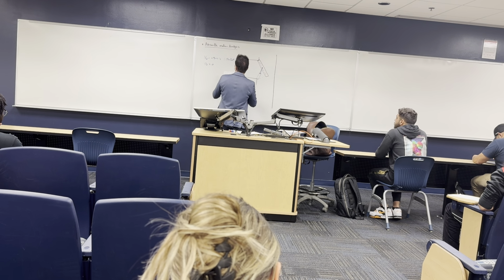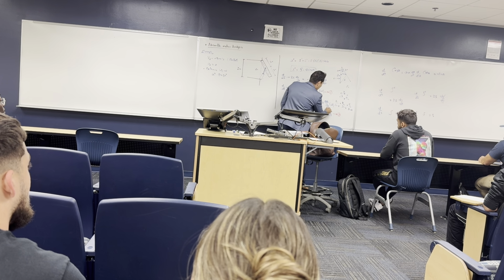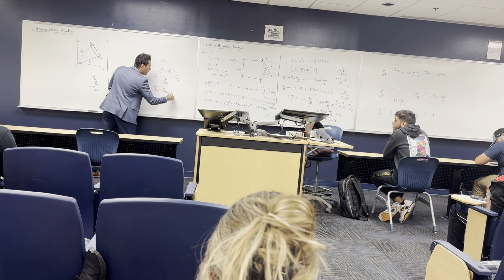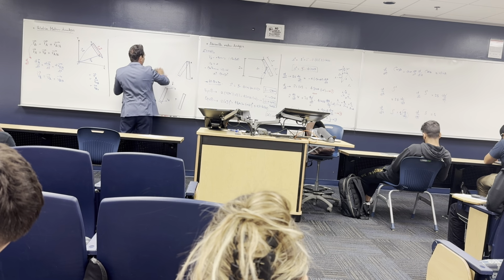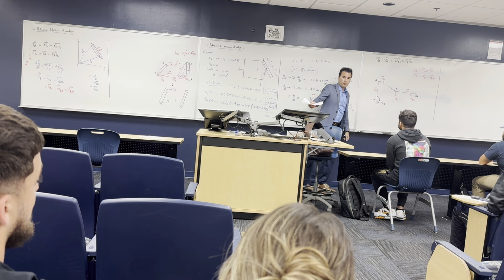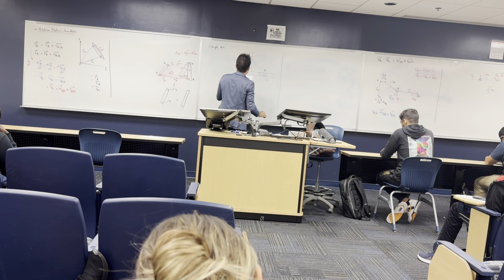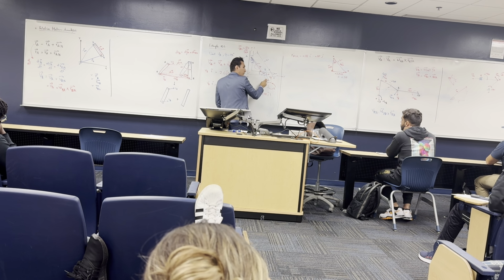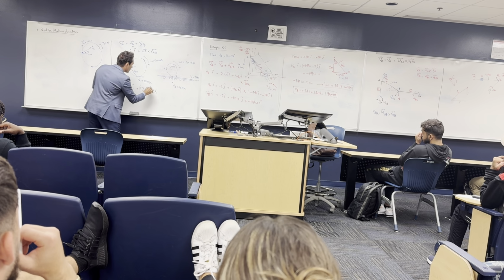Lecture 18: Rigid body relative motion